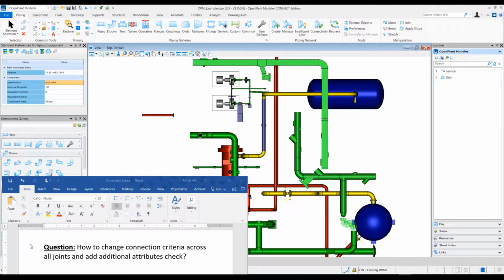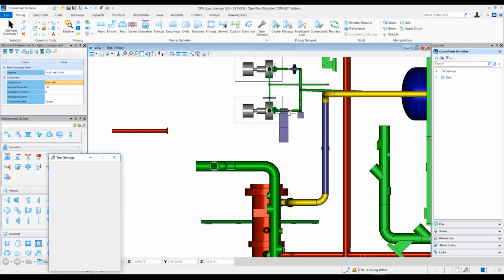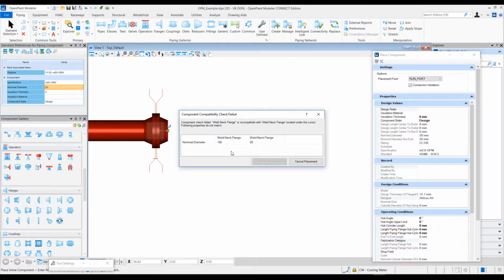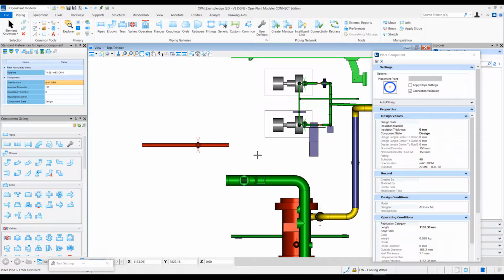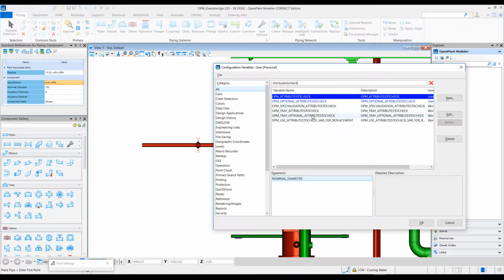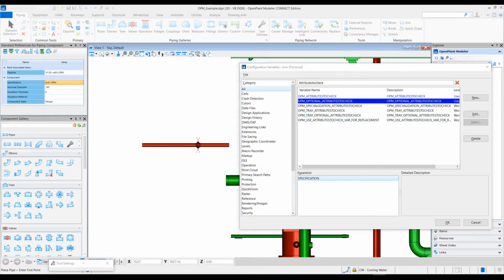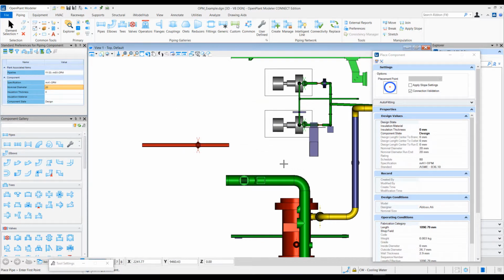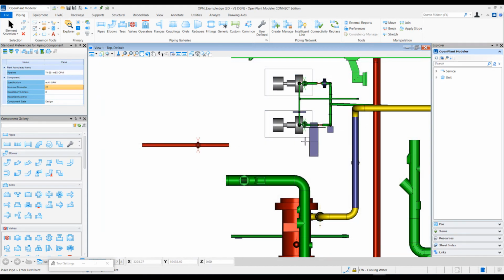OpenPlant Tech Tip: How to Change Connection Criteria Across All Joints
In this OpenPlant tech tip, learn how to change connection criteria across all joints and add additional attributes to check.